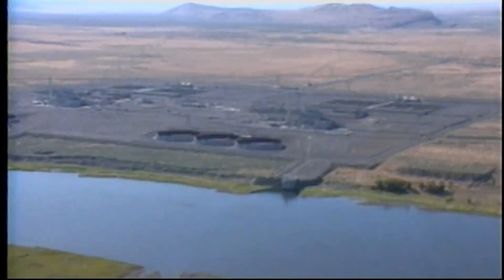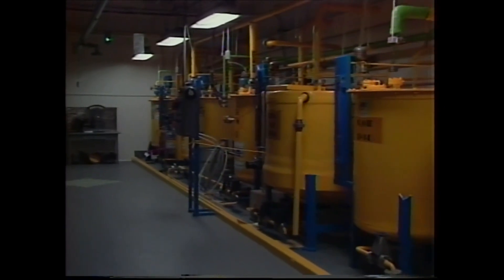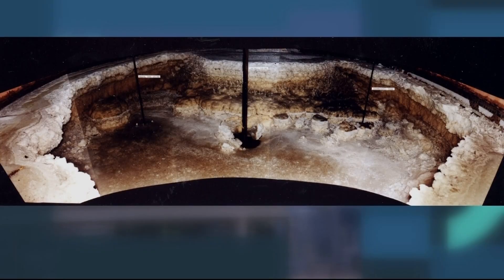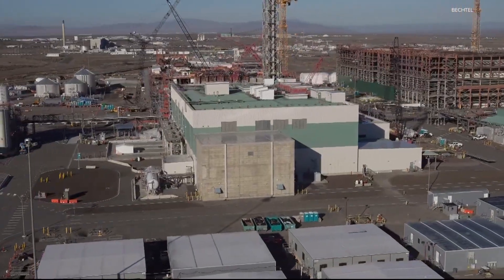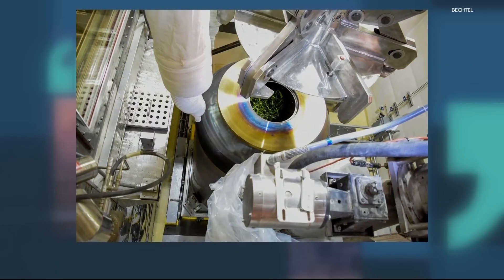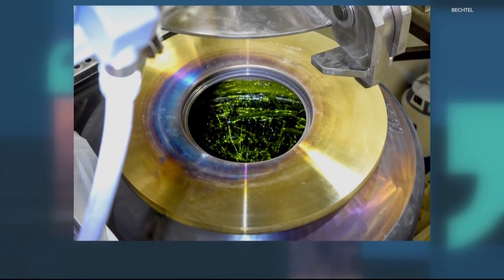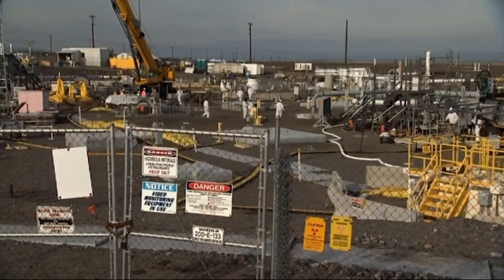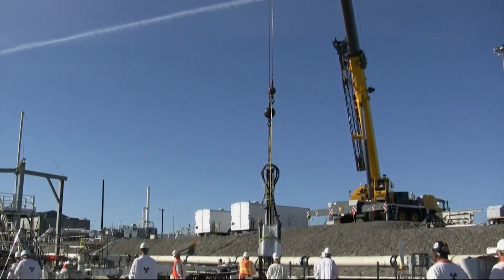Transforming nuclear waste to radioactive glass at Washington state's Hanford site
The Hanford facility has begun its process to start emptying some WWII-era radioactive waste, pumping the waste into melters and superheated into solid glass.